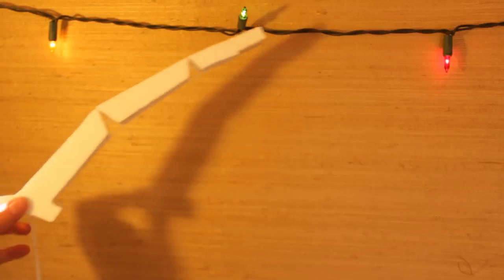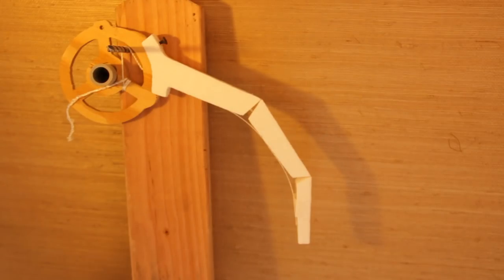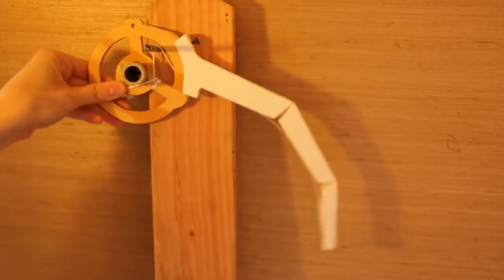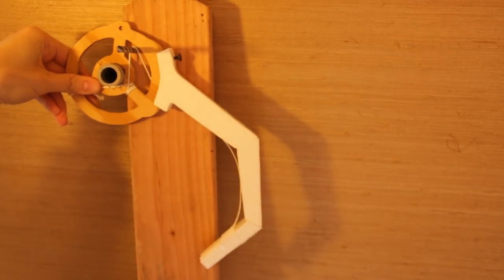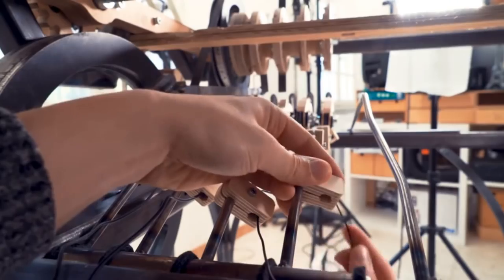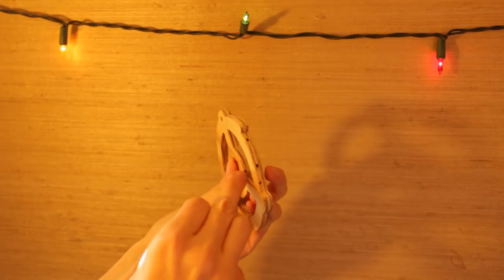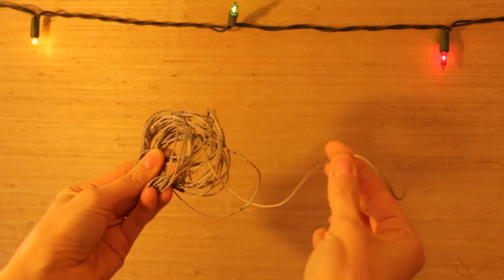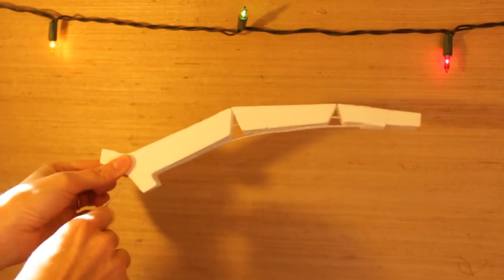Kinetic Fingers - Puppet Cable Mechanism Prototype for MMX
Prototype for the Marble Machine X's infamous Kinetic Fingers.  I figured out how to get them to move in a Tim Burton-y/Animusic-y way without being too floppy by using spring steel and a cable mechanism often found in the controls for puppet hands.  This design utilizes what's already installed on the MMX without adding too much complexity (hopefully).

(my design fits in around episode #82 - Kinetic Fingers Prototype)

Update: I've posted a follow-up video that shows the whole MMX with animated fingers: Kinetic Fingers - Animated Visualization for MMX
AND a third video that takes an even deeper look at Martin's design: Kinetic Fingers - Key-pressing Motion and the NO COMPROMISES SOLUTION for the MMX

Stan Winston School Course on cable controls (just a preview with lots of tentacles but a nice example of fingers at 0:26)